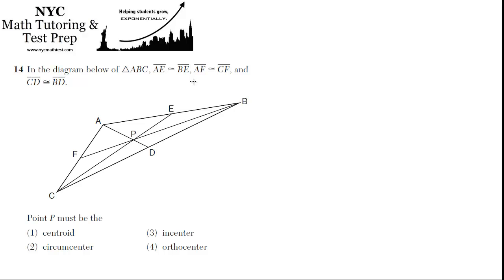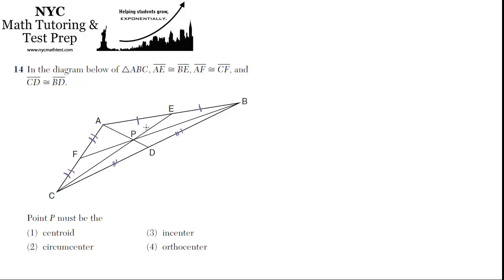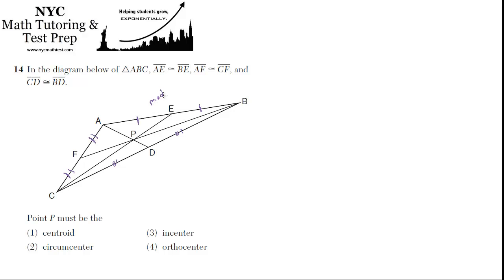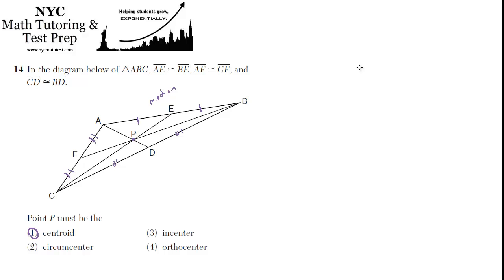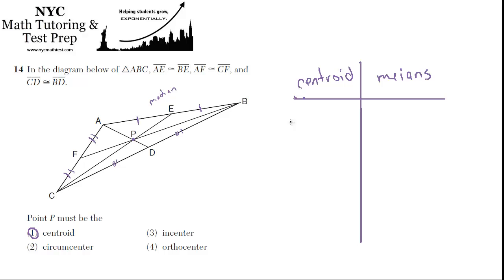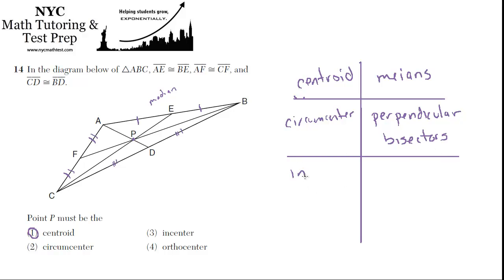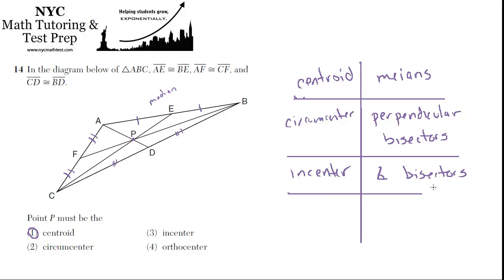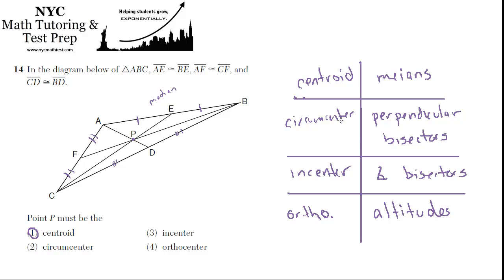Geometry Regents June2012 #14 - Centroid